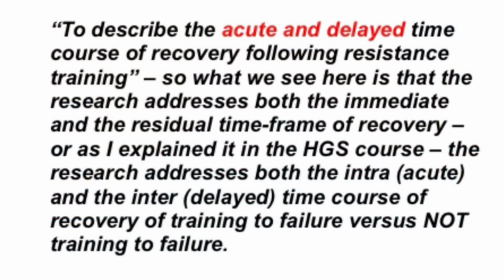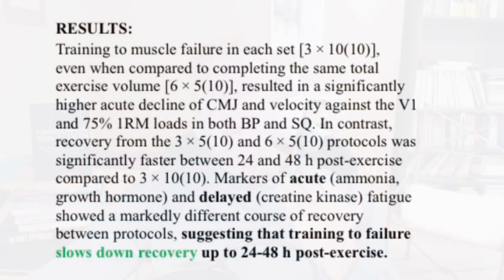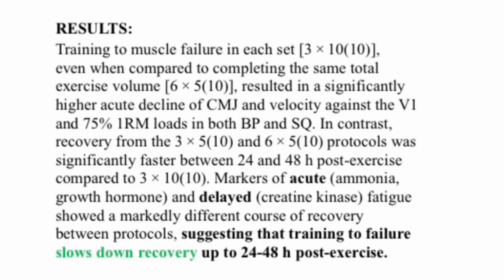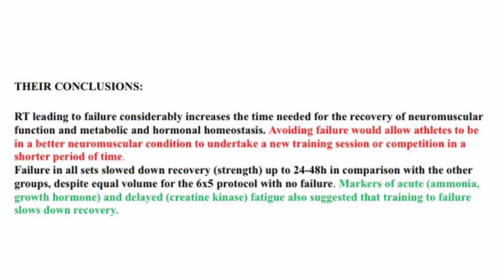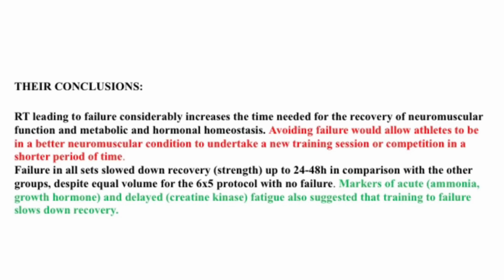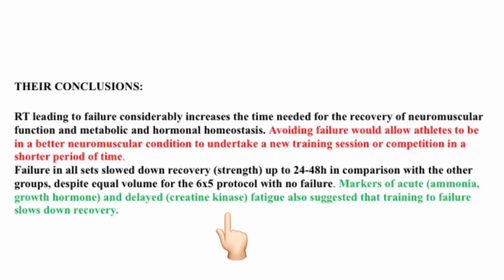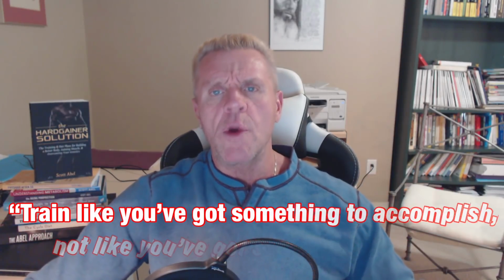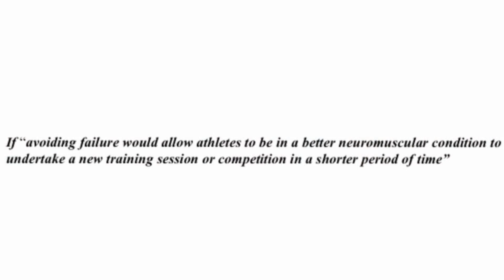The Hardgainer Solution Program; And HGS and HGS 2.0, and 3.0! Research Support for this program!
Research and support for bodybuilding training and the setup of hardgainer solution 2.0.

Check out my training focused ebooks below including my book The Abel Approach on program design